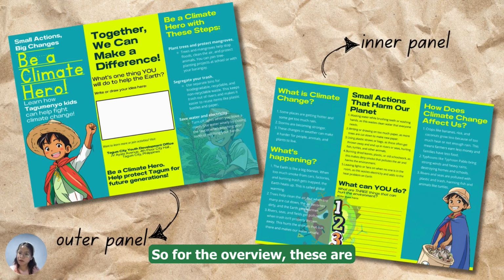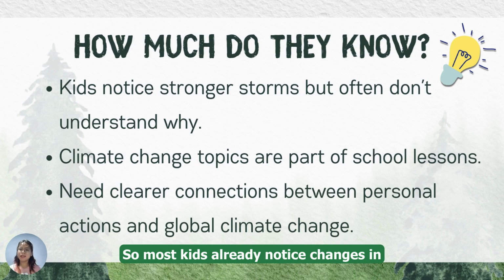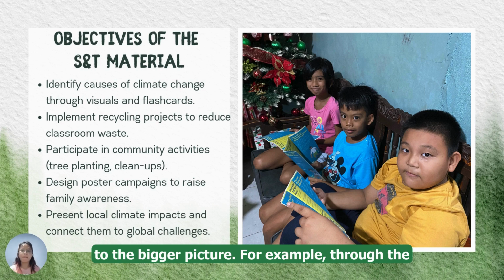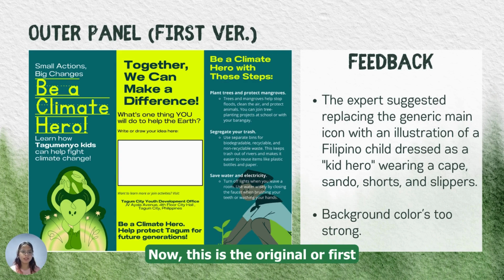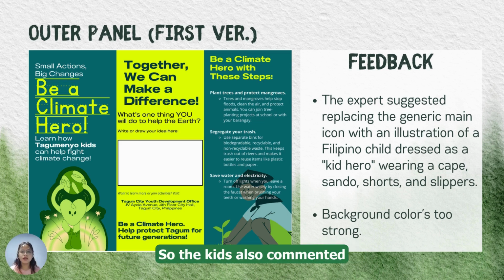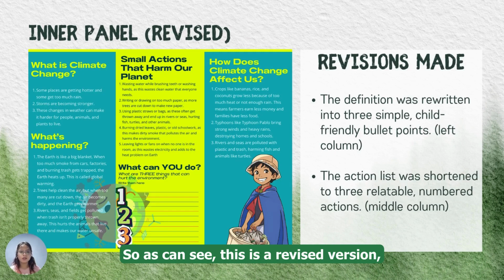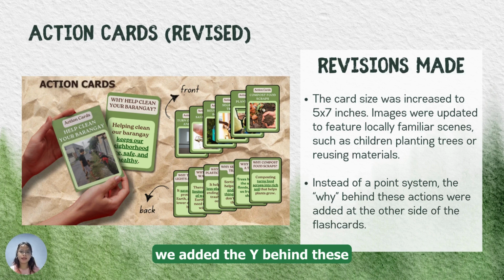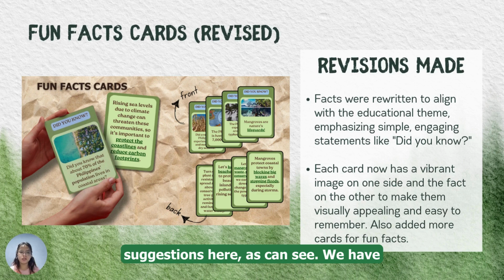TagalicodRG FMA 9 | BE A CLIMATE HERO! 🌱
Kids are curious, and climate change is a topic they need to learn about early. In this report, I break down my process of designing materials that make learning about the environment simple, relatable, and exciting for elementary students.